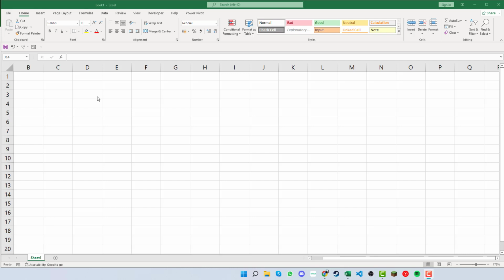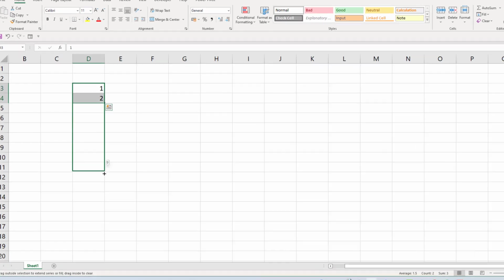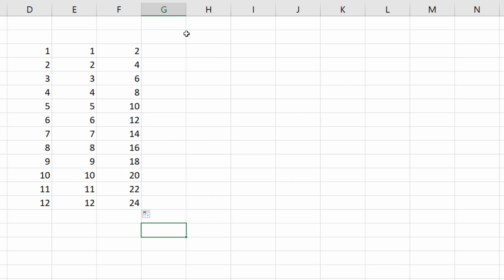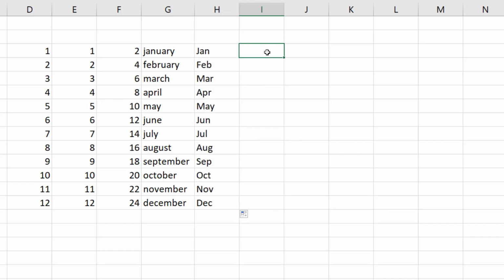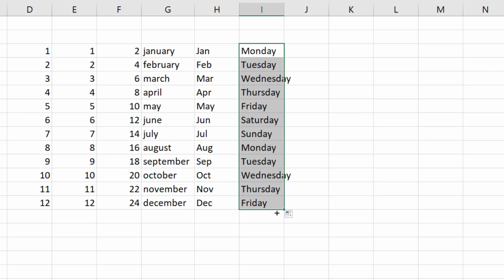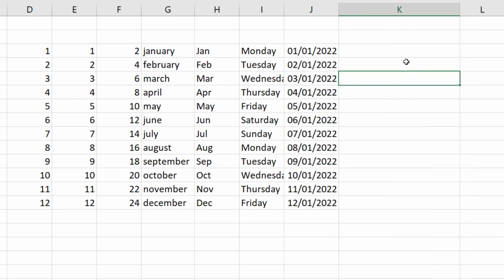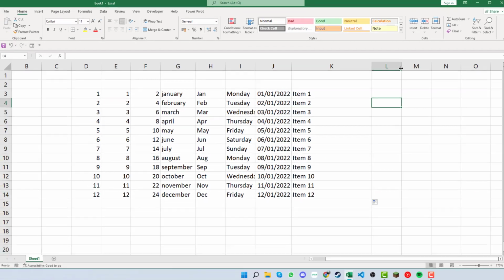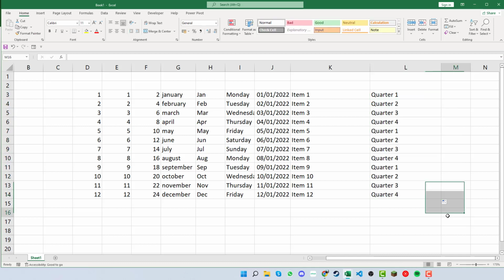How to Use AutoFill in Excel to Automatically Fill In Data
Here, we’ll be talking about how to use autofill in Excel. You can use the ‘AutoFill’ function to fill in a series of data automatically in a very convenient way, saving yourself a great deal of time. If you need to populate a table with data series, the ‘AutoFill’ function in Excel is an invaluable help. You can use this feature with any kind of data, particularly numbers, which are most commonly used to create a series.